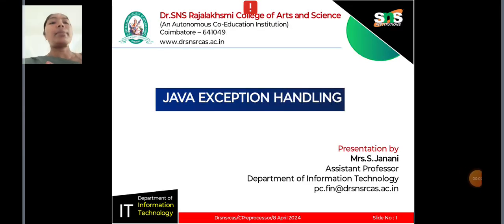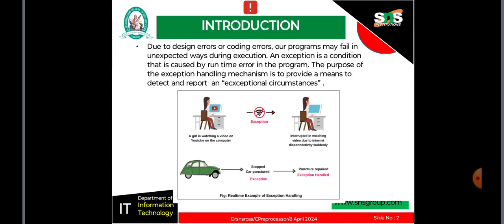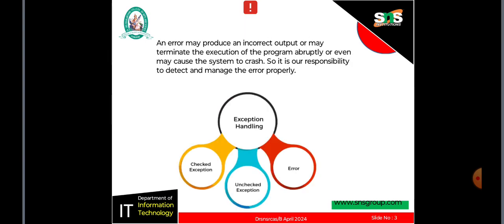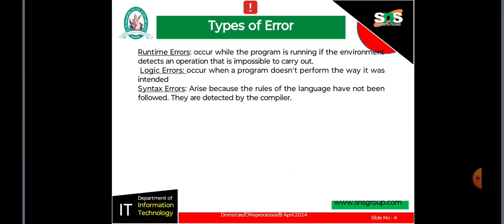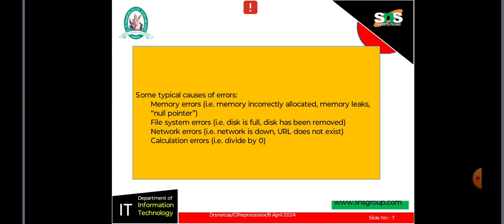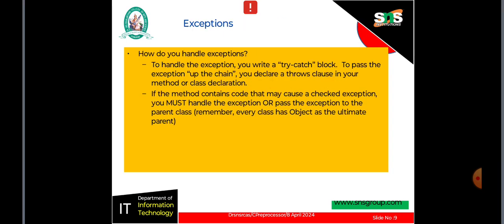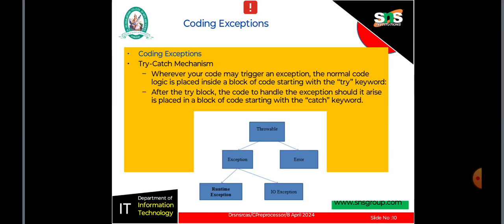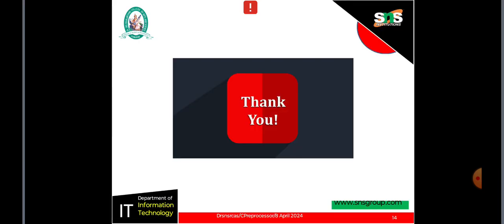Mrs.S.Janani | Assistant professor| java exception